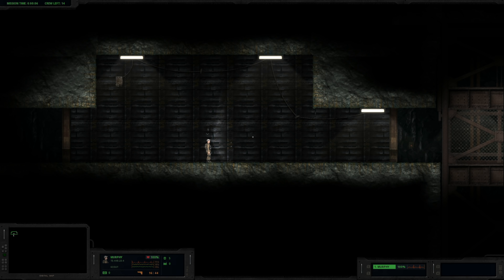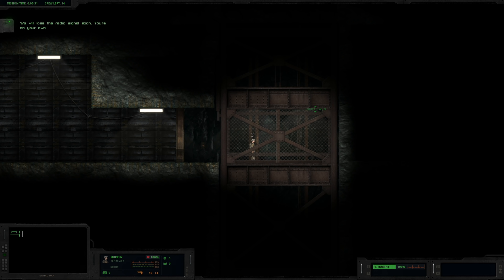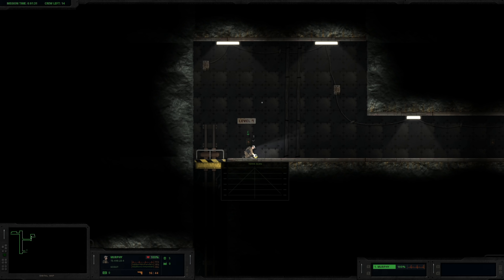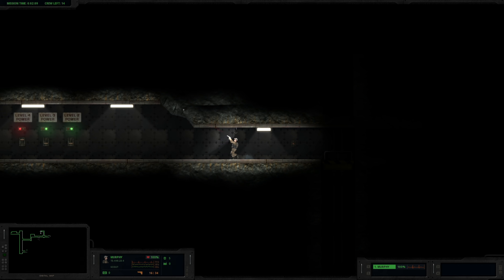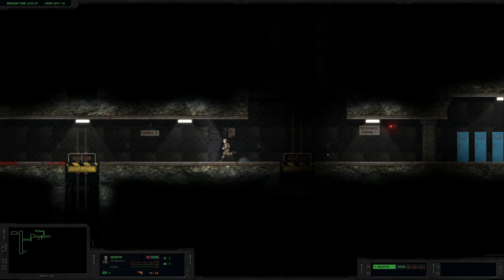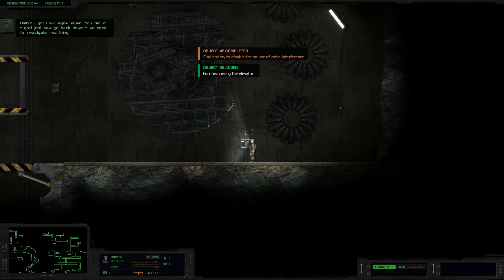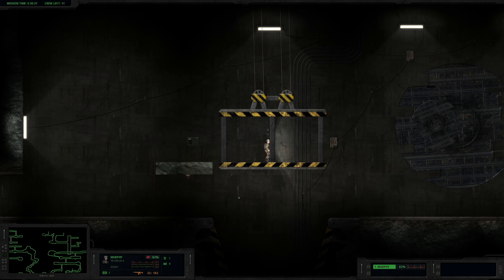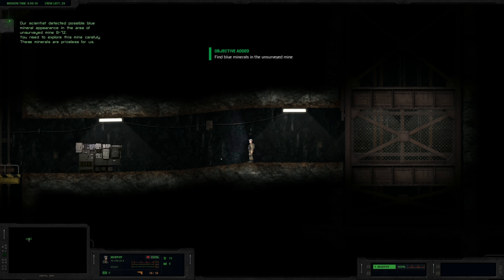MISSION FIVE: NTERFERENCE // HIDDEN DEEP // Part 5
Hidden Deep is an atmospheric sci-fi action game heavily inspired by Aliens, The Thing, and Half-Life.
Hidden Deep Playlist 👇🏻 Other Playthroughs 👇🏻

🤔 NEW HERE? 🤔

Hidden Deep is a 2D action & exploration sci-fi thriller set in a mining and research facility – more than a mile under the ocean floor.

A group of researchers detected strange anomalies of unknown nature and organized an expedition to examine the mysterious phenomenon. Suddenly, after 681 days, contact with the researchers breaks off. You are the leader of the second team: Go down there, find out what happened, rescue anybody who is alive.
COMMAND YOUR TEAM – OPERATE EQUIPMENT – FACE UNKNOWN HORRORS

Control your team members directly or by giving orders. Accomplish your mission by coordinating different tasks. Explore the sub oceanic caves by using specialized equipment: grappling hooks, scanners, drones and heavy machinery are all part of your arsenal.

Defend against horrific alien life forms and other, undiscovered horrors that lurk in the deep.
MULTIPLE GAME MODES – ALONE OR IN CO-OP

-Single-Player campaign with narrative-driven levels.
-Challenge Mode for single and co-op play where you can tackle various mission goals in randomized levels.
FEATURES
Rich dark sci-fi story. The story pays tribute to 80's and 90's games and movie classics like Aliens, The Thing, and Half-Life.
Tons of tools to use from grappling hooks and scanners to drones, weapons and heavy machinery.
Over 20 hours of gameplay in story mode (will be completed within the game’s Early Access period).
Challenge mode for even more adventures in the deep.
Local co-op and Remote Play co-op already available (Online co-op will be introduced within the game’s Early Access period).